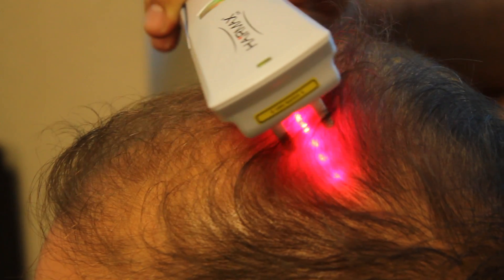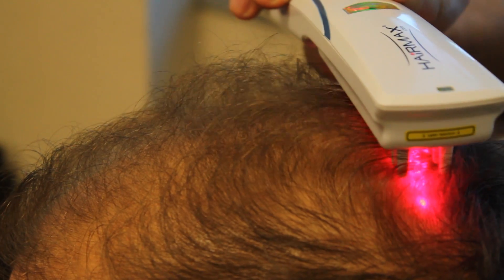Can a Laser Comb Regrow Hair? | Thinning Hair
All of these laser devices seem to work the same way. They convert the ADP to ATP, which is basically the energy action of the hair cell and allows it to function better. It also increases blood supply and flow to the area, while decreasing some of the inflammatory effects that can take place and cause the hair to fall out. It comes in the form of several things. One, is a laser comb. The comb is used over the top of the head or through the hair on a thirty to forty minute basis every other day. It can be effective in thickening the hair and getting the hair healthier. In addition to the laser comb, there is a laser cap which often is easier to use. Patients simply put this cap on their head and they can go about their activities. They use it for about twenty to thirty minutes every other day. They can often go to the doctor's office and get a clinical laser treatment, which sometimes is inconvenient but is very effective and they get the added advantage of having a doctor evaluate their condition and follow their progress.